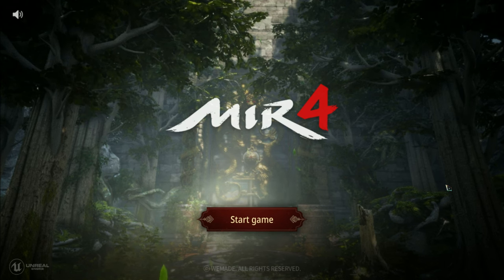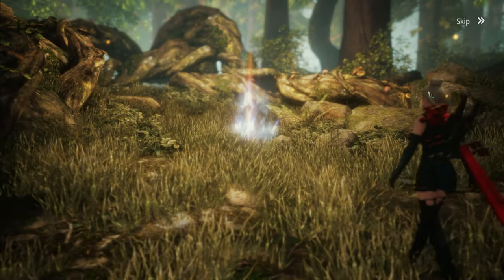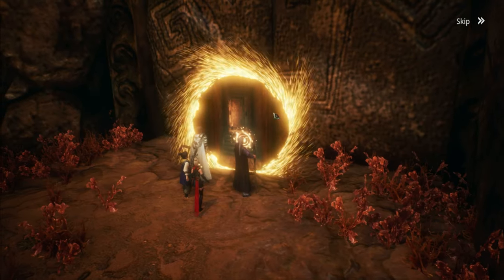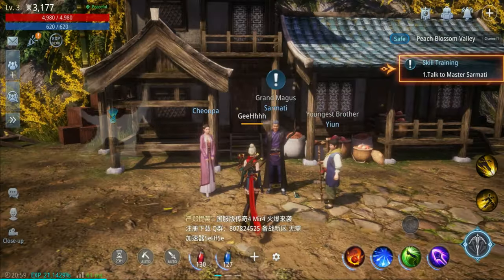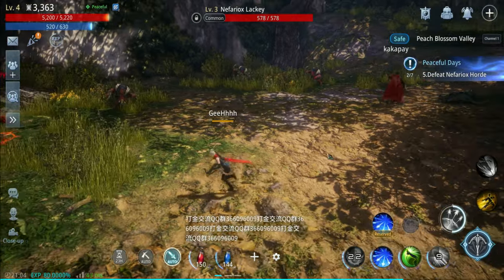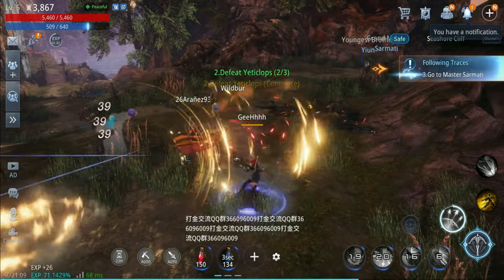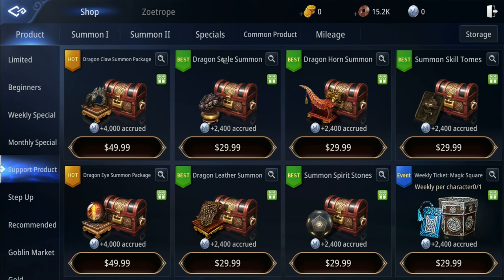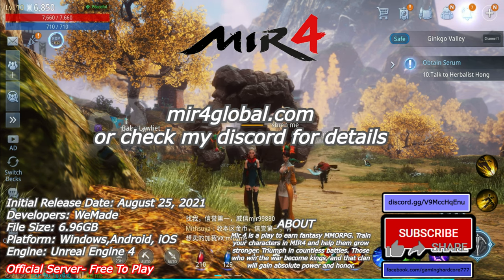MIR4 in 2022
Mir 4 is a play to earn fantasy MMORPG. Train your characters in MIR4 and help them grow stronger. Triumph in countless battles. Those who win the war become kings, and that clan will gain absolute power and honor.

Developed by WeMade
mir 4 gameplay

-mir 4 site info
MIR4 is a free-to-play open world K-fantasy MMORPG that can be cross-played on both PC and mobile devices. MIR4 is full of action and features numerous large scale clan PVP battles. Join now and become a legend.

RELEASE DATE: 25 Aug, 2021
DEVELOPER: Wemade Next
PUBLISHER: Wemade

-mir 4 system requirements
OS: Windows 8.1 64-bit
Processor: Intel® Core™ i5-5200U 2.2Hz
Memory: 4 GB RAM
Graphics: Nvidia GTX 650 / AMD Radeon 530

Q: What is mir 4?
A: mir 4 is a play to earn autoplay MMORPG

A : Check the end of the video

Q : Is mir 4 still a thing 2022?
A : Yes, check out the end of the video

Q : Is it worth it to play mir 4 in 2022?
A : If you like the game, then it is

Q : Is mir 4 pay to win?
A : check 15:12

mir4 gameplay

0:00 - mir 4 2022
0:21 - mir 4 information
0:32 - mir 4 classes
0:45 - mir 4 character customization
2:28 - mir 4 gameplay
8:36 - how to earn in mir 4
9:06 - mir4 gameplay
15:12 - mir 4 monetization
18:11 - mir 4 download